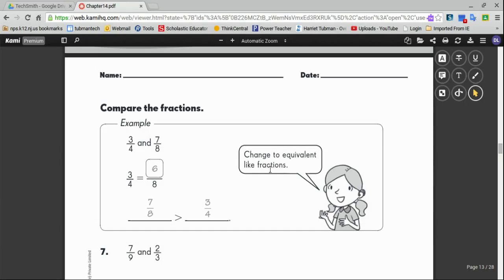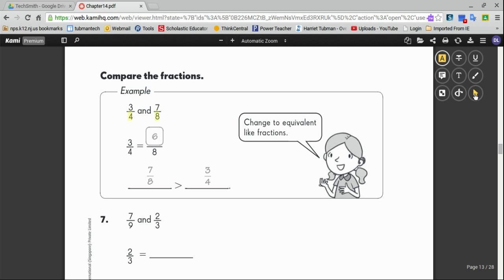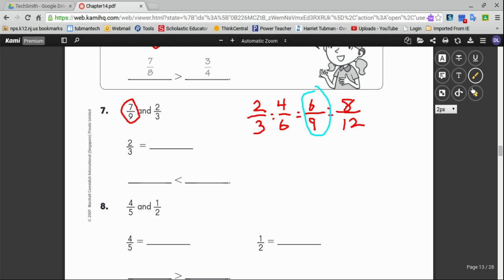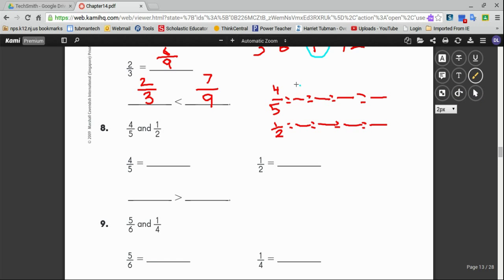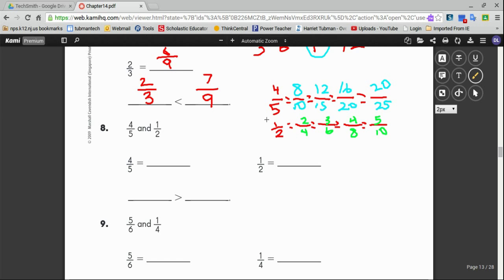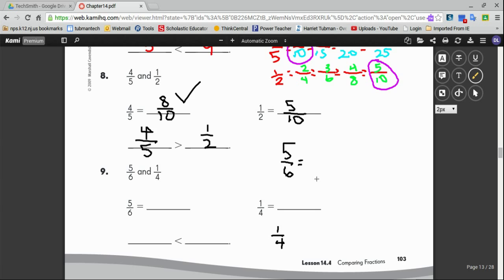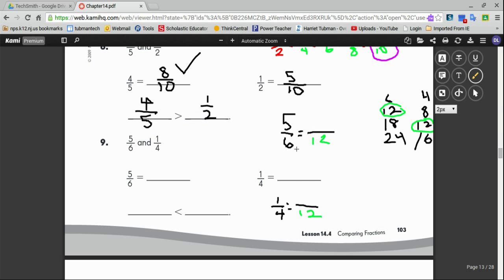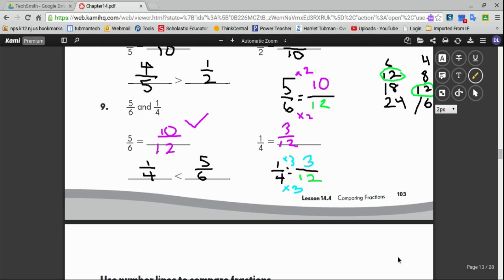Chapter 14 pg 103